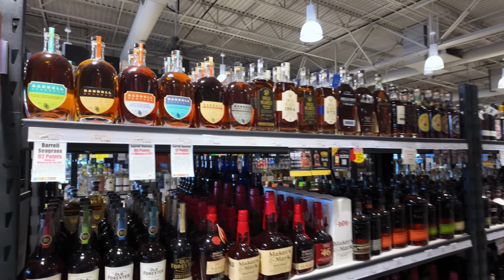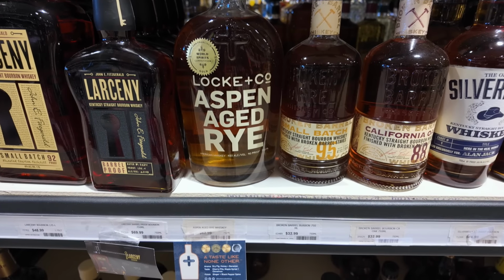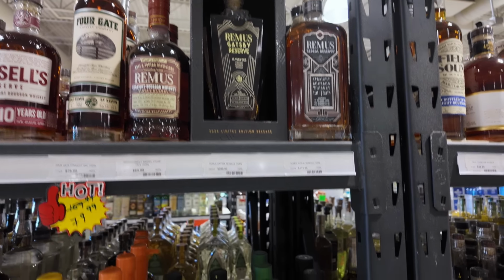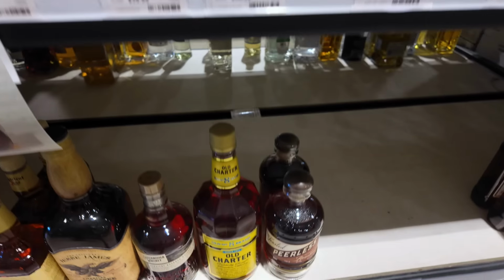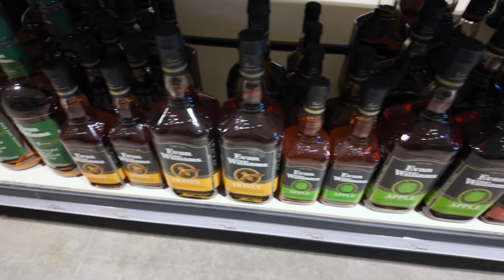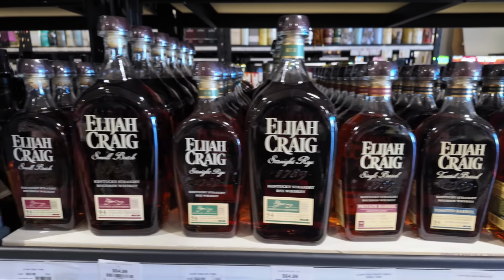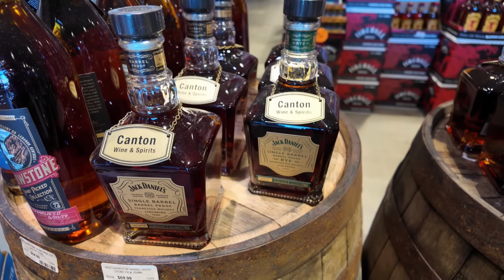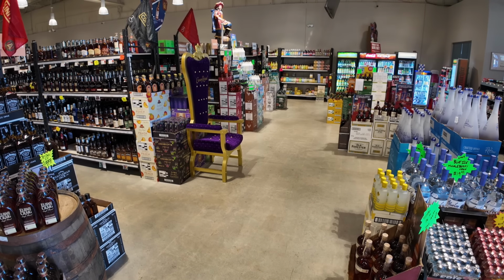Bourbon Hunt No 37 at Canton Wine and Spirits in Canton GA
We go LOCAL today and head a short distance to Canton Wine & Spirits.  Come along with us.